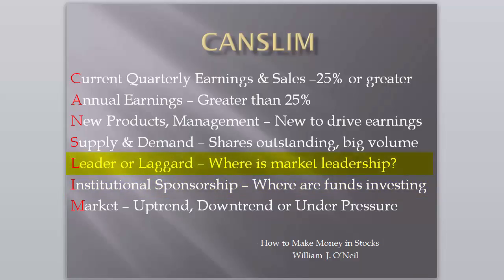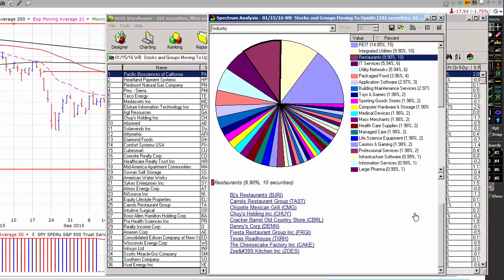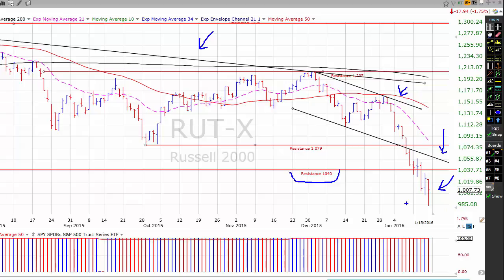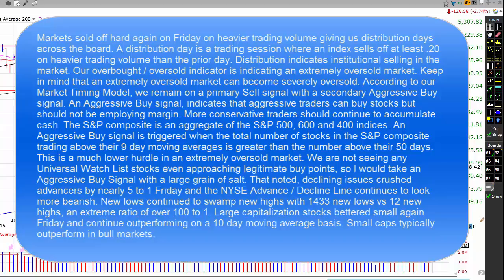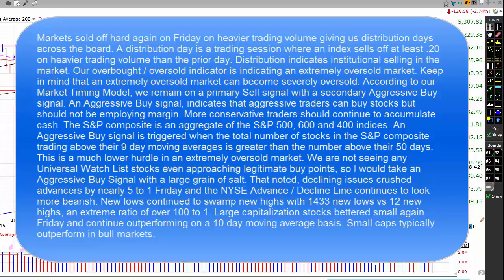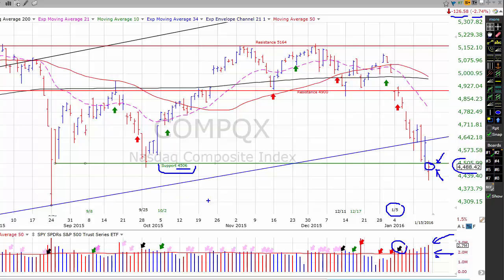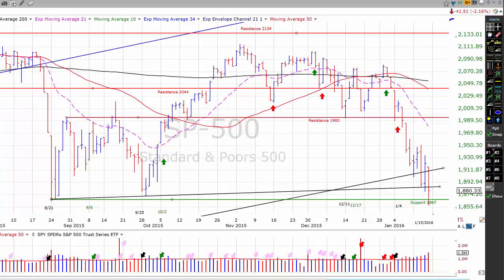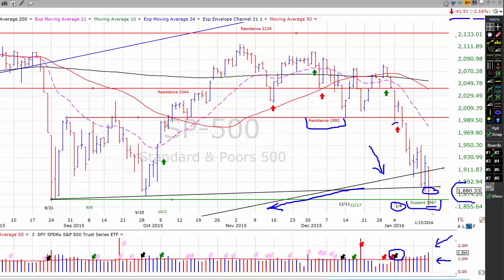2016 01 19 A